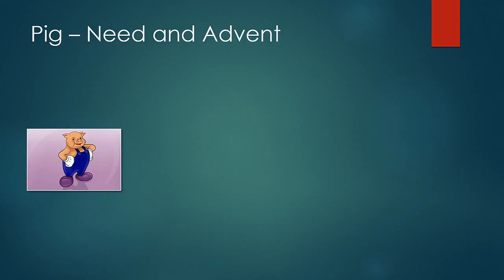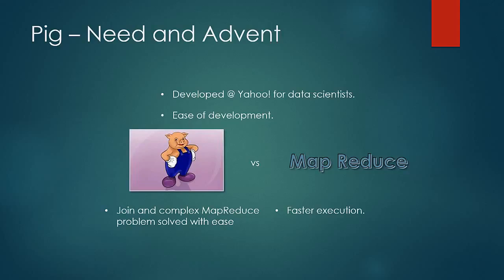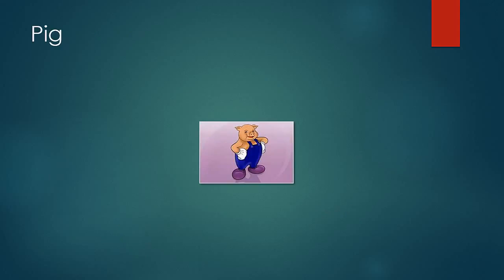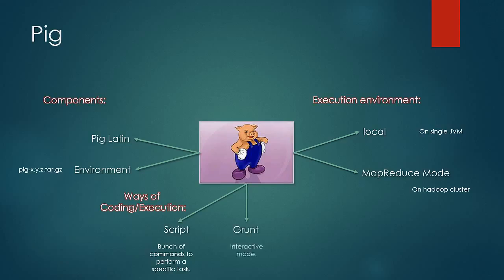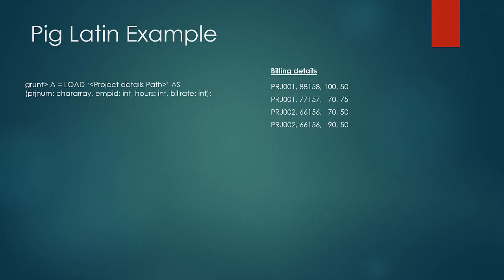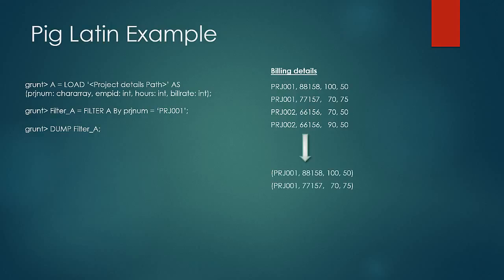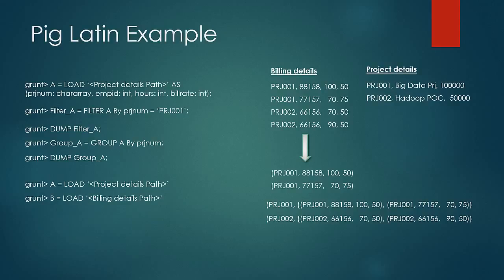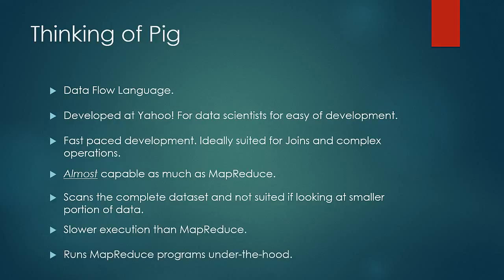043 Introduction to Pig in hadoop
hadoop pig training in vss innovative Technologies they trainer was very well teaching they covered all the topics